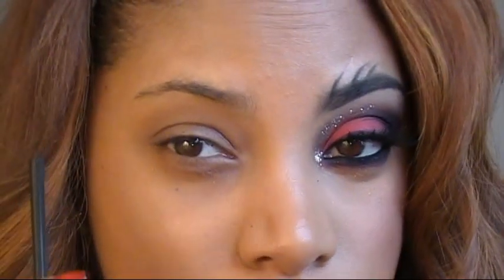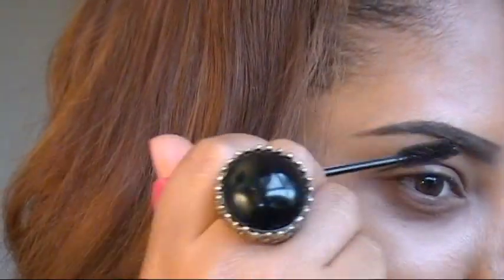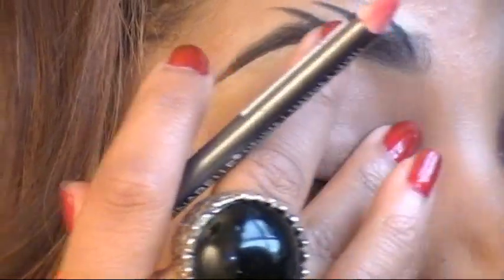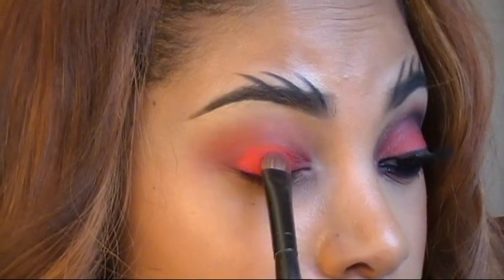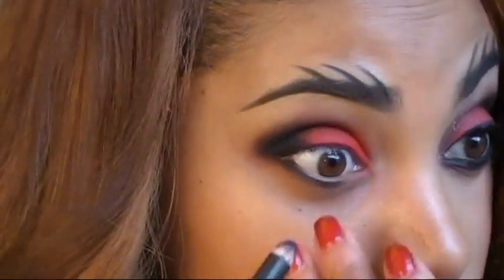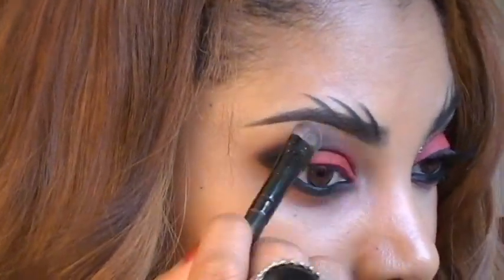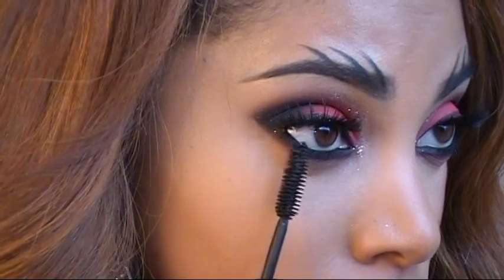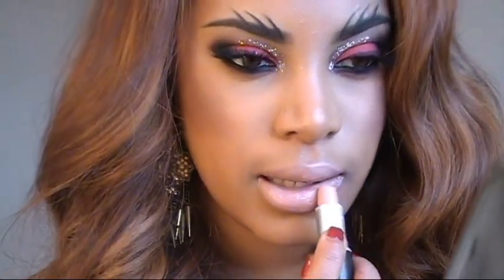Rihanna Where Have You Been Official Music Video Inspired Makeup Tutorial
Hey Everyone this look was inspired by Rhianna Where Have you Been Music video...I saw the video and fell in Love with it right away- The Makeup, The Dancing..Now I know my recreation is not as perfect as Rhianna but this is just my spin o the look...Thank you all for watching and Subscribing

LIST of All The Products Used!

FACE
Foundation MAC Match Master - Full Coverage Matte finish #7
Concealer - MAC Studio Finish Concealer NC42
MAC Mineralize Loose powder - DARK
Blush Jordane Cosmetic
Bronzer Revlon Color Stay mineral Finishing Powder SunKiss #30-- used for Contour

EYES
Lip Pencil Cherry by annabelle used as a Base for eyelids
Eyeshadow BH120 1st edition
NAKED 2 Pallet - Black out
Eye pencil Smolder by MAC
Mascara Maybeline Volumous

Lips Beige by NYX
Lipstick by MAC - MYTH

Title of song: Mars and Stars